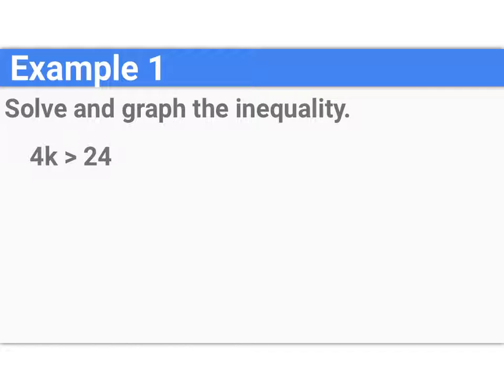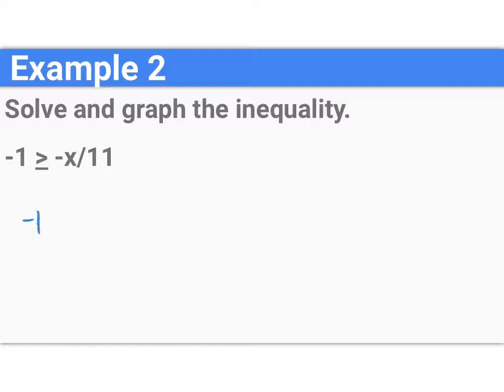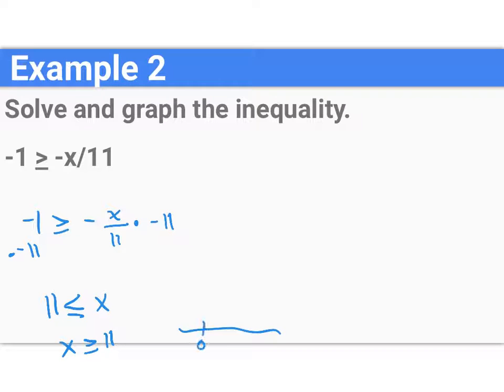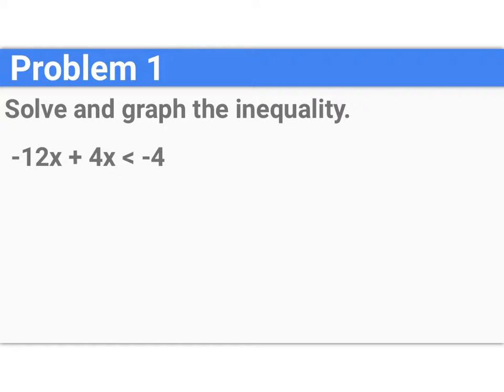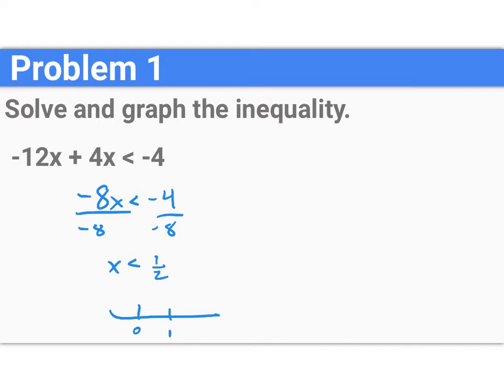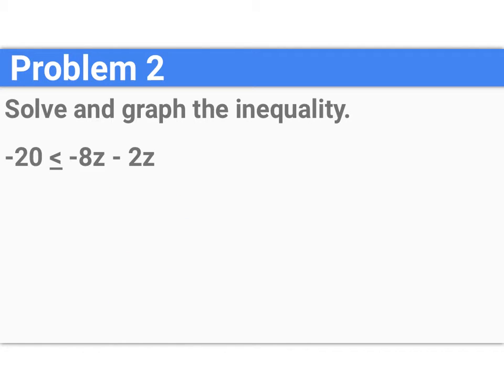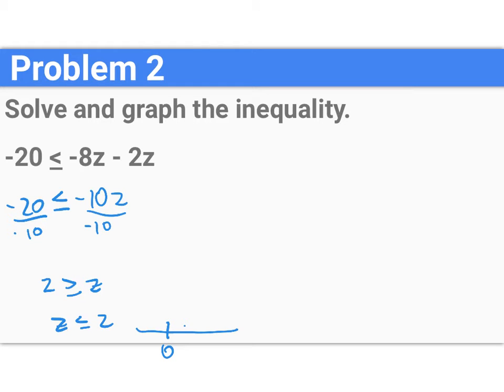Lesson 2064-Solve Inequalities Using Multiplication or Division